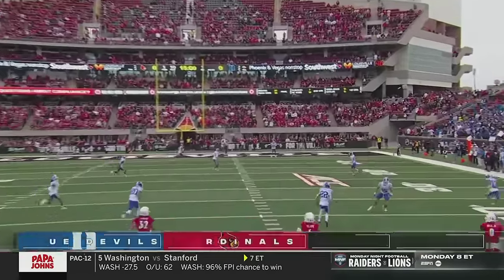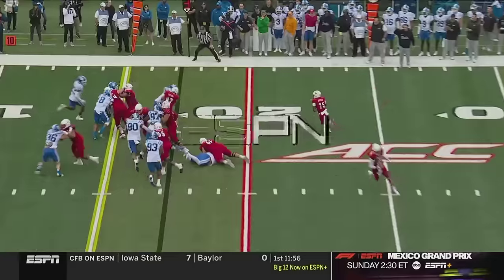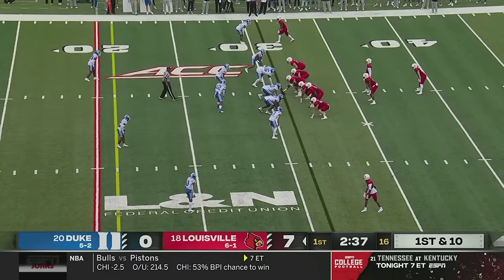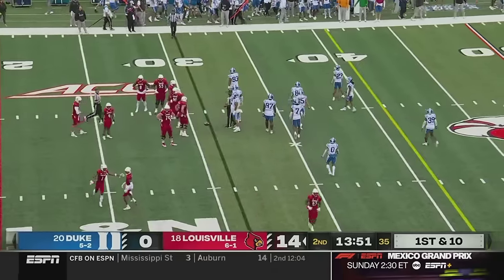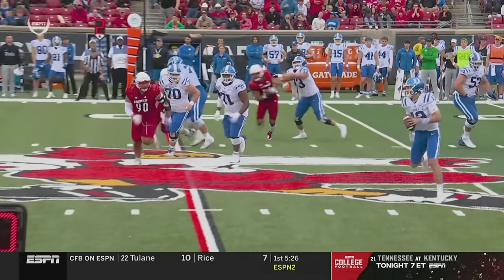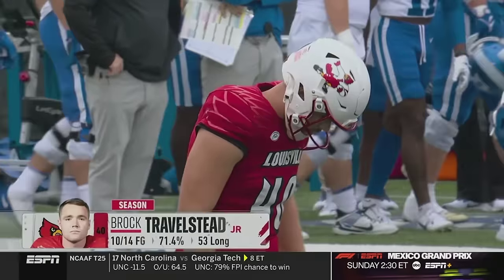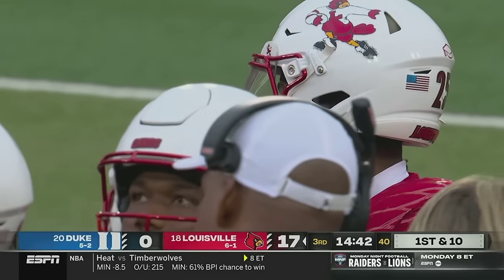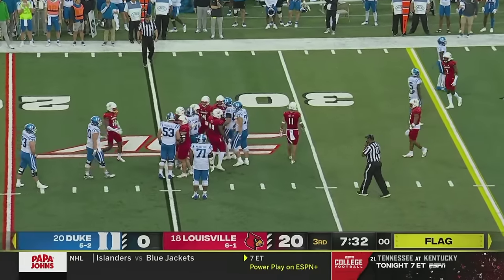Duke vs. Louisville Full Game Replay | 2023 ACC Football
No. 18 Louisville improved to 7-1 on the season with a 23-0 shutout win over the No. 20 Duke Blue Devils.  Cards RB Jawhar Jordan carried the ball 21 times for 163 yards and 2 touchdowns to lead the offense. Jamari Thrash caught 7 passes for 73 yards for Louisville as well.  Louisville’s defense was stout, holding Duke to just 202 yards of offense and intercepting Riley Leonard once.   Check out the dominant game by the Cardinals right here.